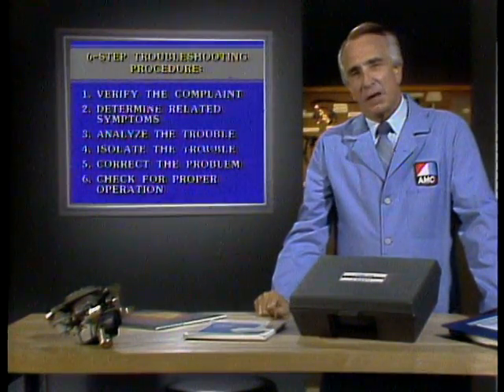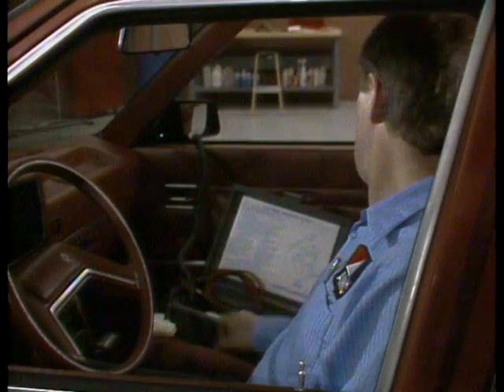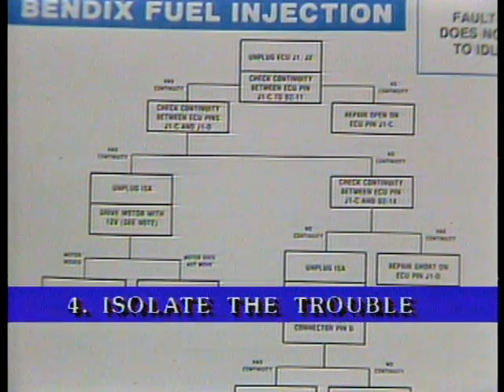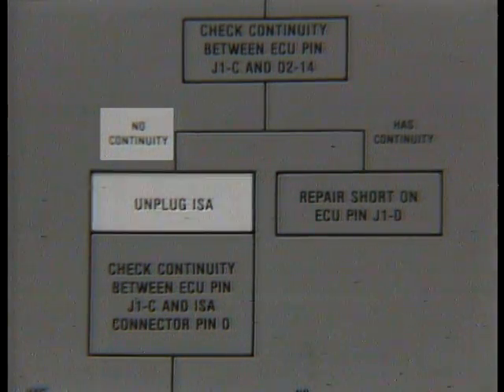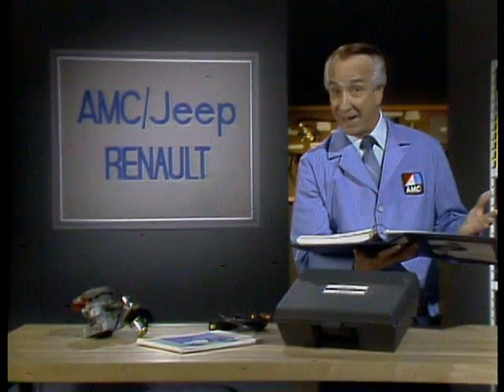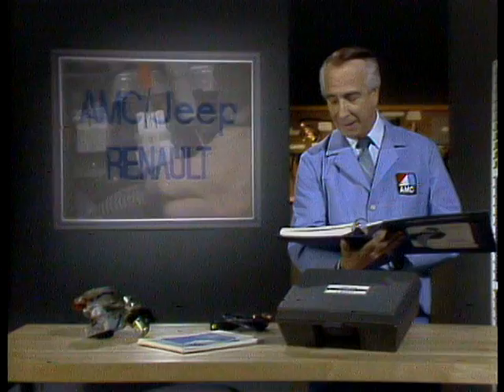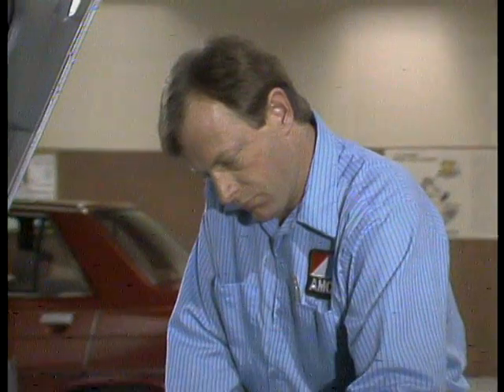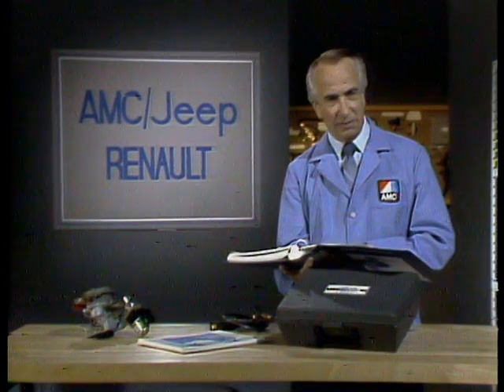AMC Jeep Renault Dealer Training: Throttle Body Fuel Injection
AMC dealer training from 1986: Throttle body fuel injection troubleshooting on the 1.4L w/ Bendix, 1.7 with Renix, 1.4 with Renix, and 2.46 with Renix fuel injection.

Side 2 of the laserdisc. Side one is very degraded and didn't play well :( It's available